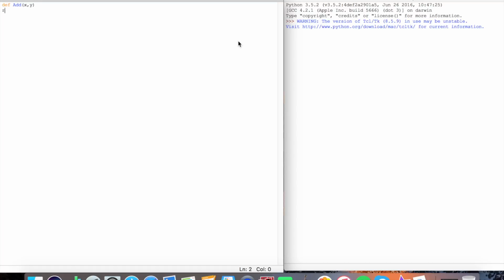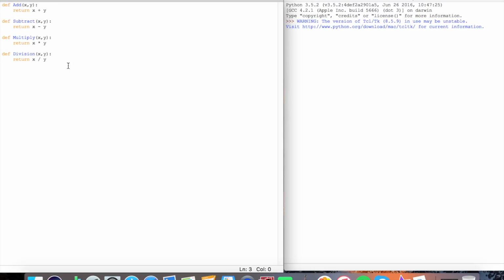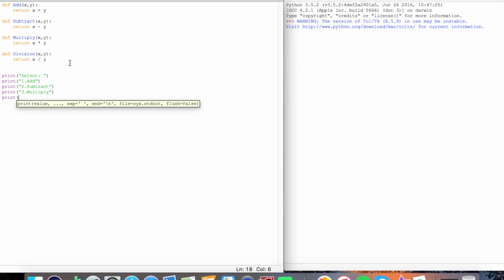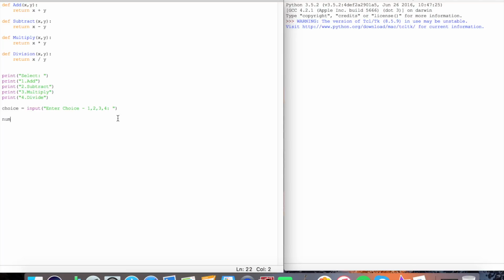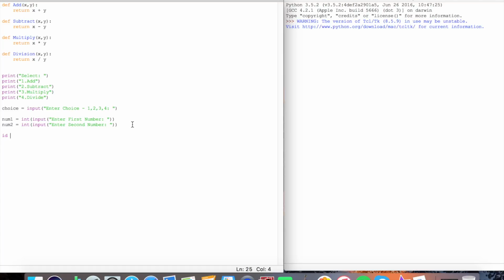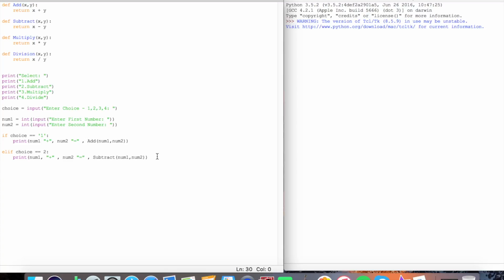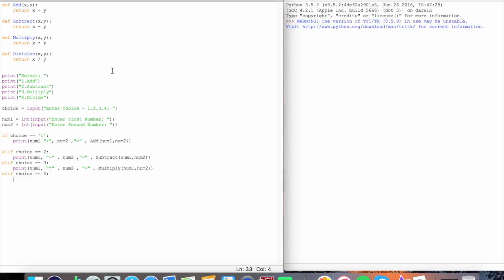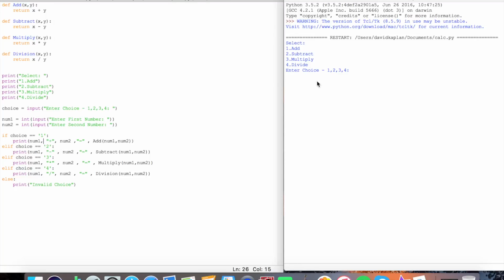Calculator Program in Python!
Calculator Program written in python, using subroutines or functions to make a very compact program that works perfectly. Written on python 3.5.2. Any questions are welcome!